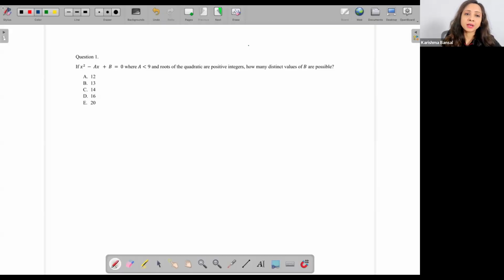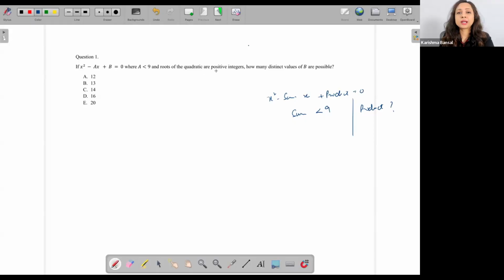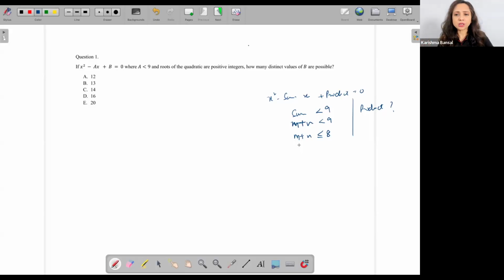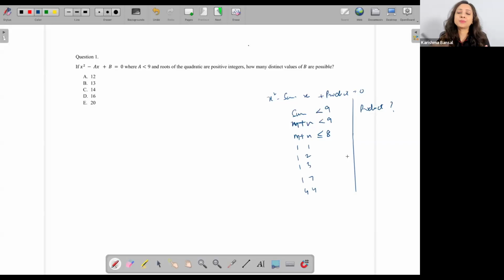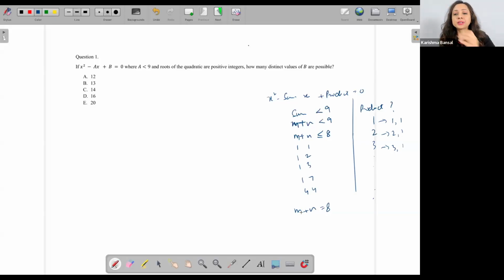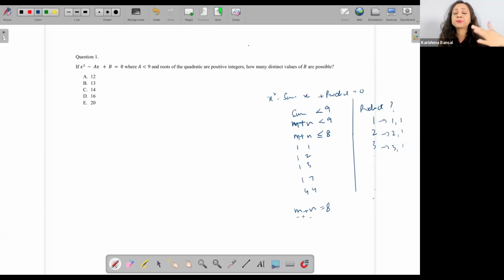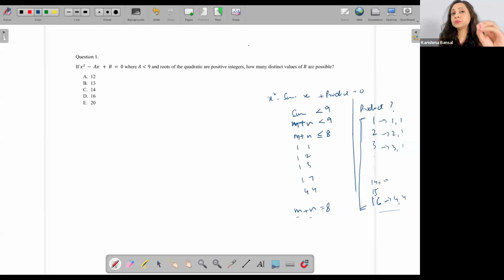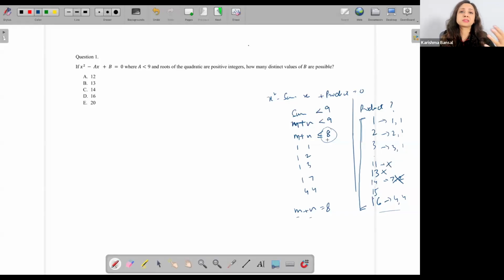GMAT's Innovative Quadratic Equations - Here is how to solve them...